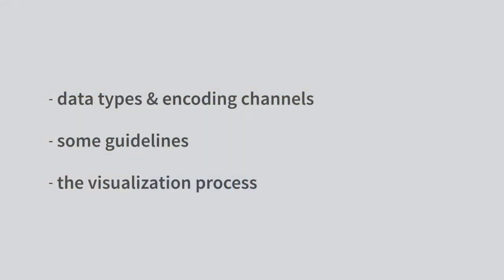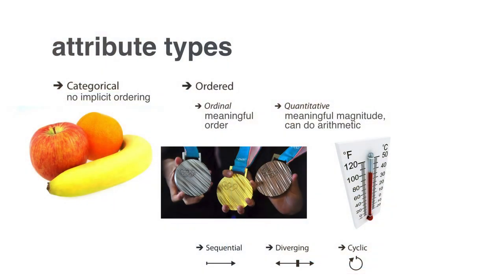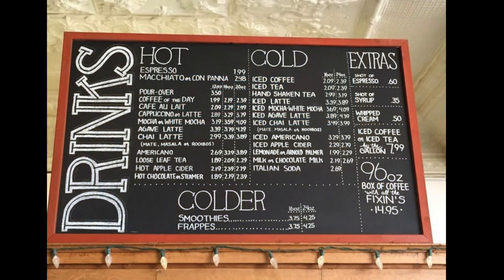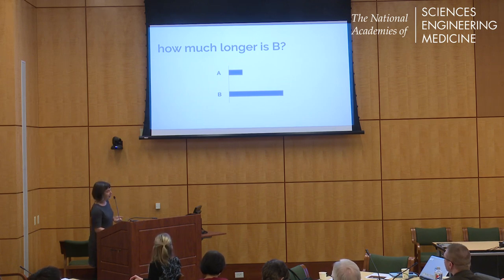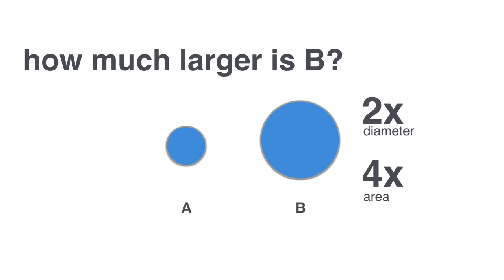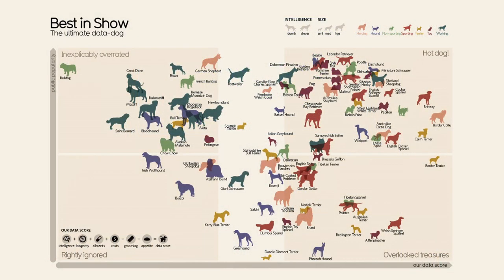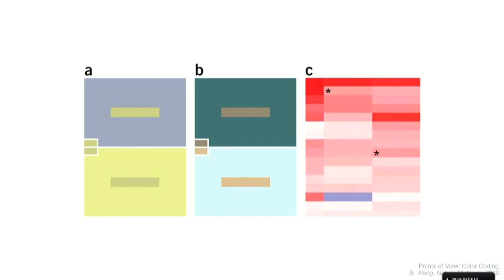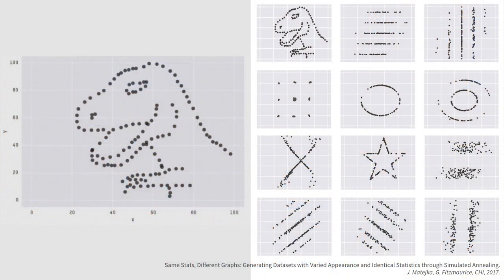Data Visualization Literacy Mini Course: Miriah Meyer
Miriah Meyer, University of Utah